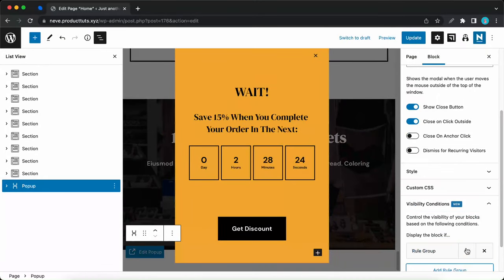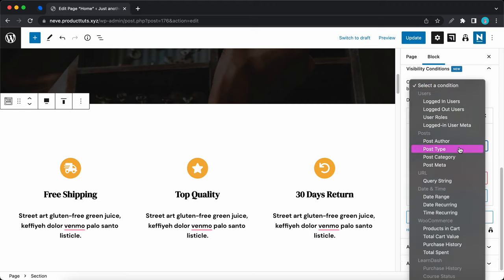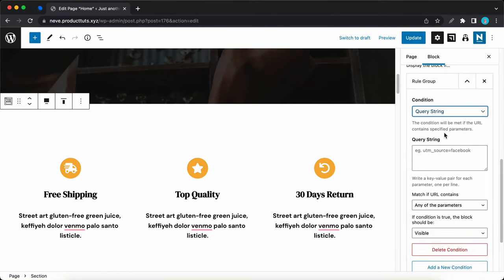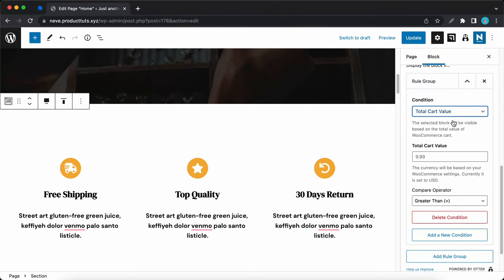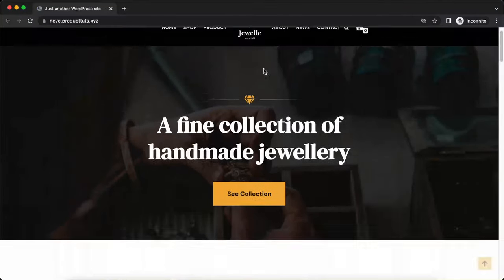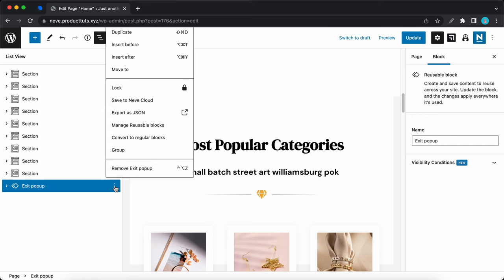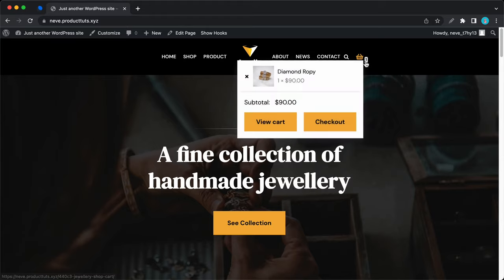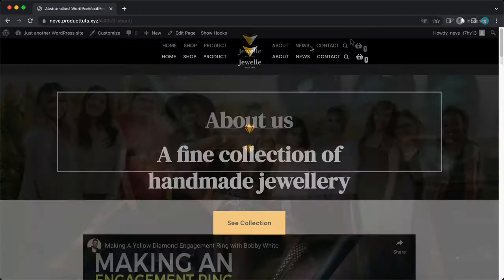Exploring Otter's Visibility Conditions Feature [2022]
In this video, you will learn how to use Otter's Visibility Conditions feature to control the visibility of its blocks.

Chapters:

0:00 Intro
0:23 Exploring the conditions
4:40 WooCommerce Use case

ThemeIsle is the go-to source for High-Quality WordPress Themes (free & premium), and plugins every website owner needs. We're passionate about all things WordPress, but we're not afraid to tackle other web-related subjects. Our goal is to give those websites easy-to-use themes and designs that can be managed by everyone.